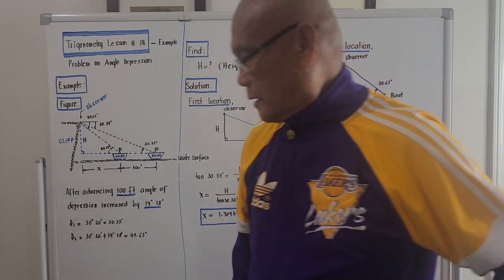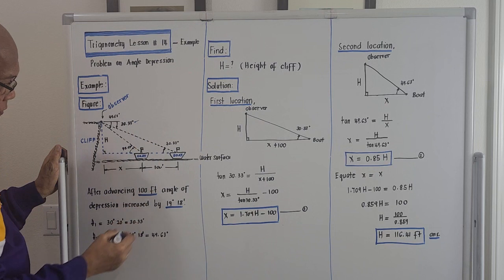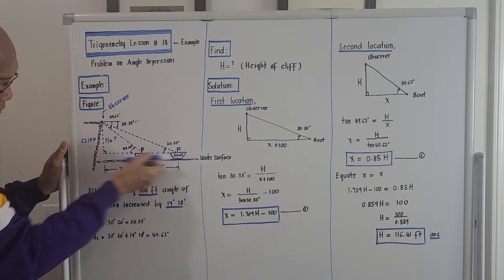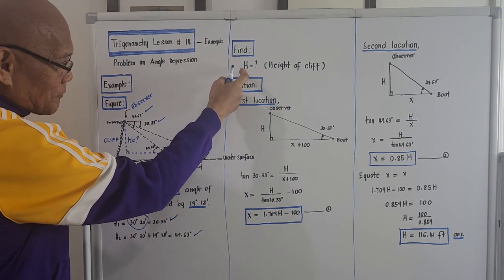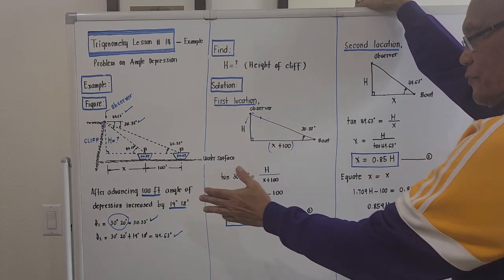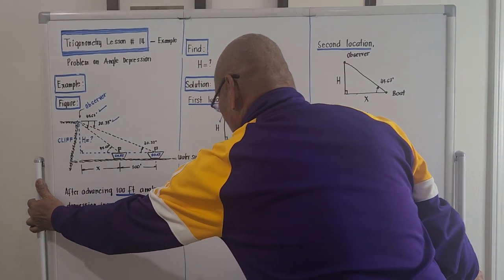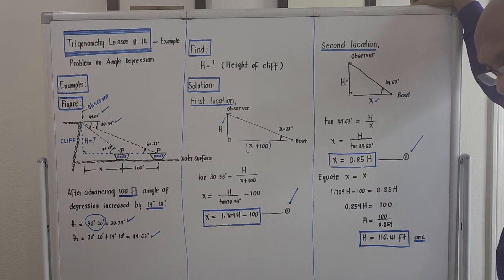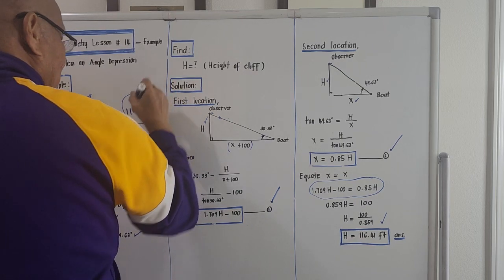Trigonometry Lesson #14 _ Example Problem on Angle of Drepression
Example problem.